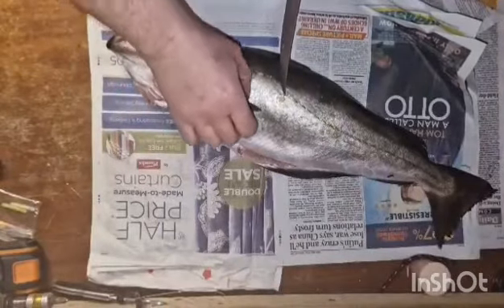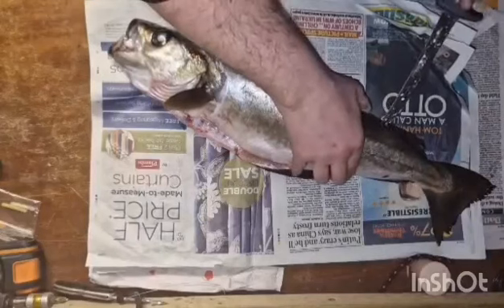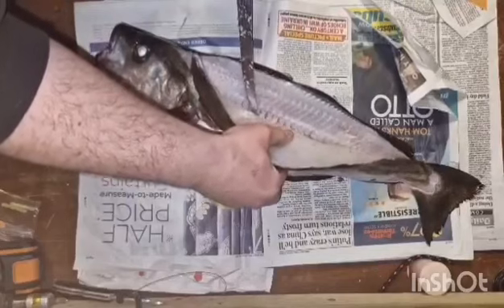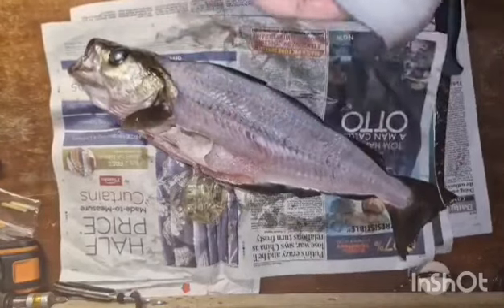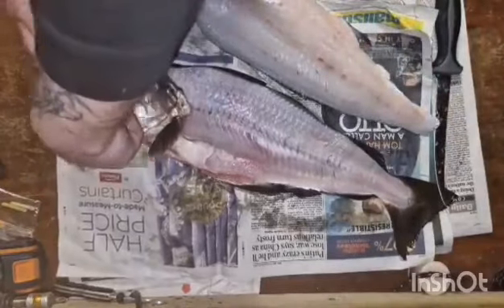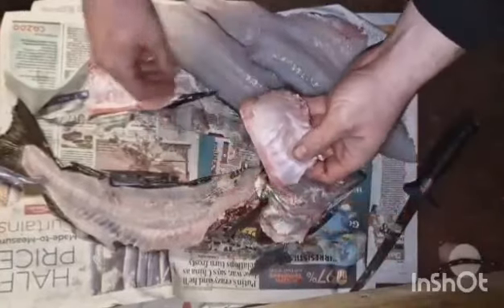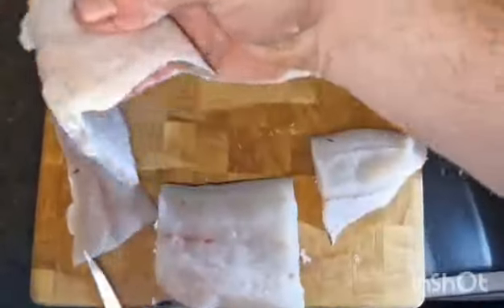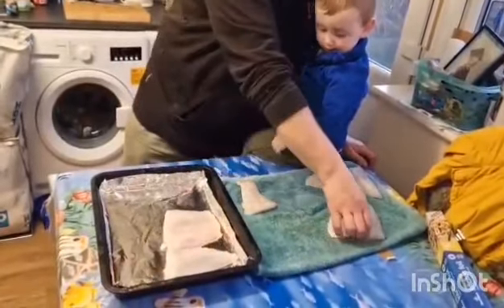Filleting Fish and cooking